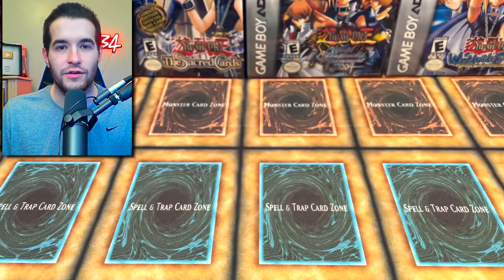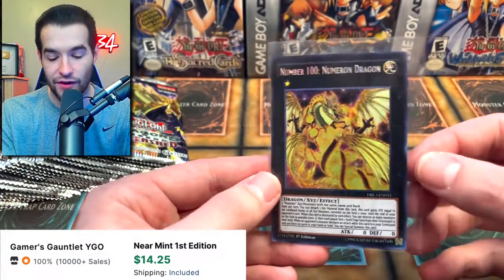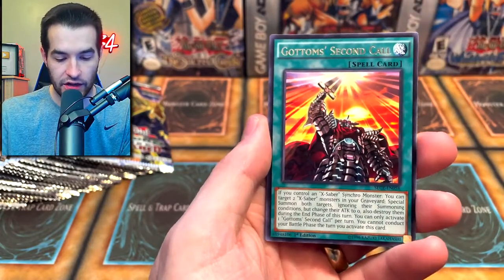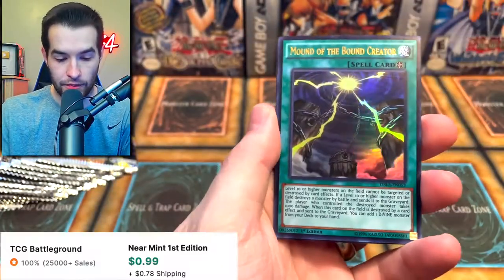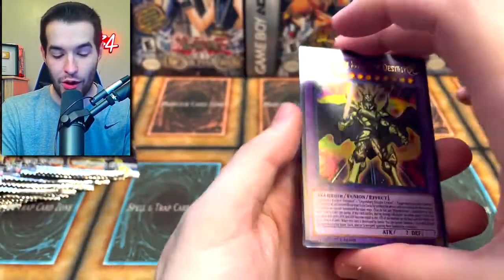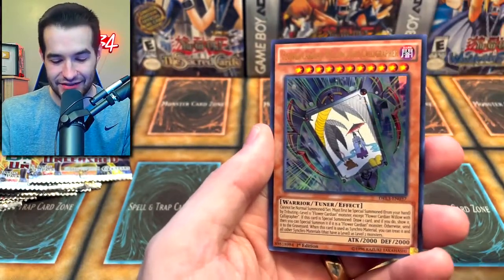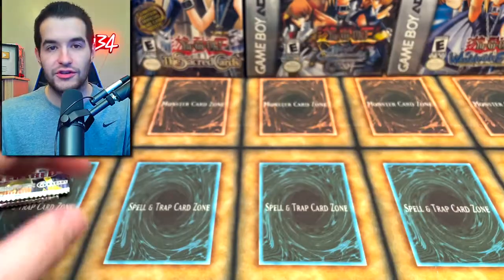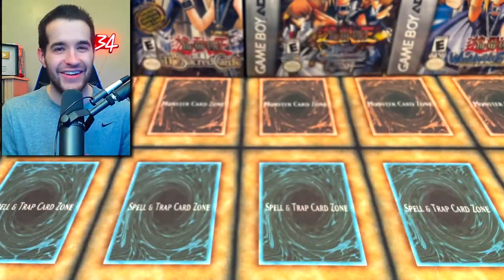Satisfying Relax Video vs RARE Yugioh Pack Opening Dragons Of Legend & More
In This Video You Will See Satisfying Relax Video vs RARE Yugioh Pack Opening Dragons Of Legend & More.

RARE Yugioh Pack Opening (Dragons Of Legend & More)! ♛★♛★♛★♛

Links to channels and names of authors are presented below:
Ruxin34